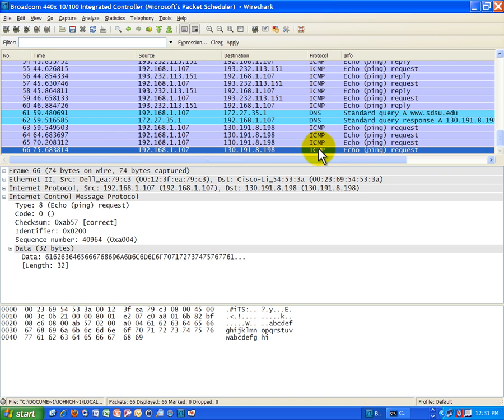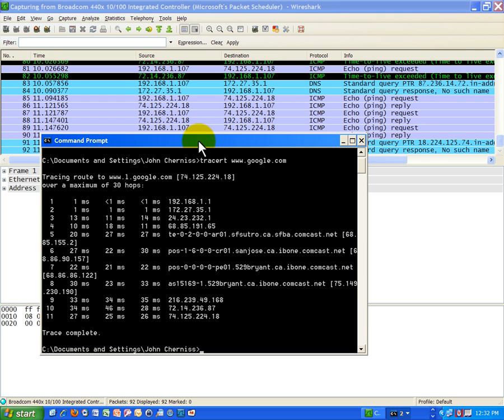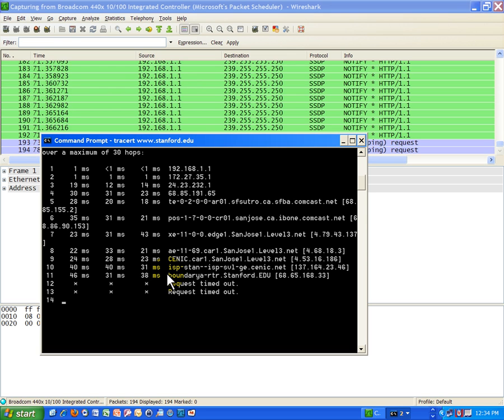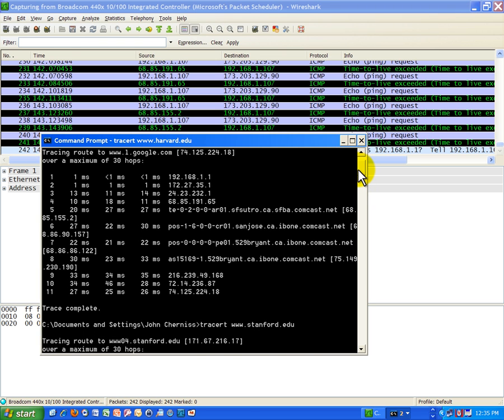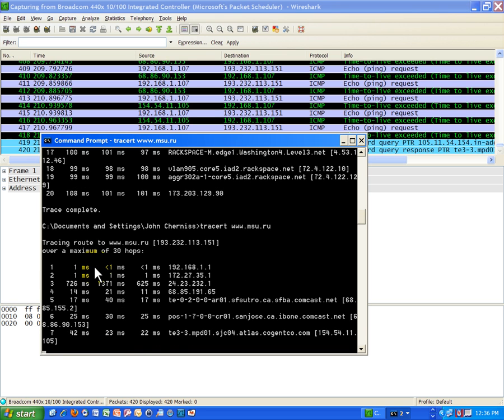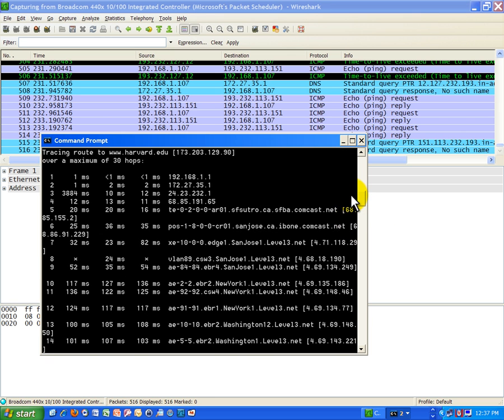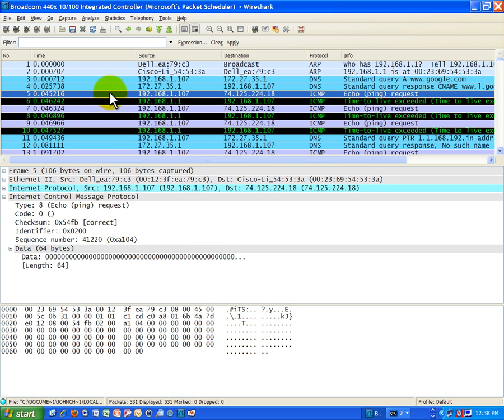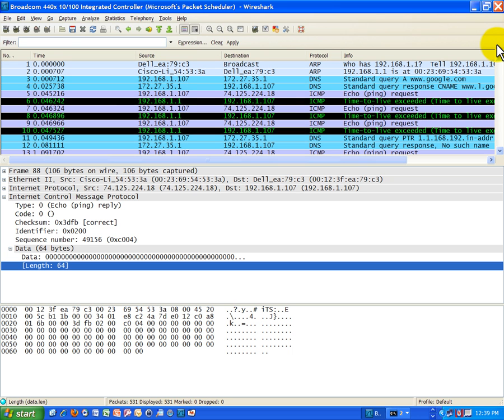TCP/IP Lesson: Internet Control Message Protocol (ICMP) - Overview of the Tracert Command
This lesson gives an overview of the ICMP protocol Tracert and how it is used for troubleshooting TCP/IP network connectivity problems.